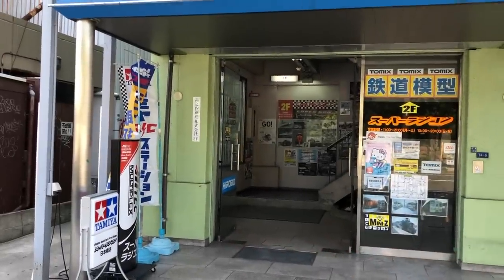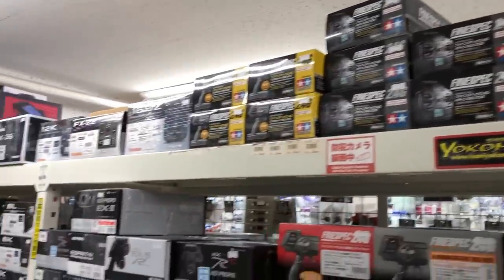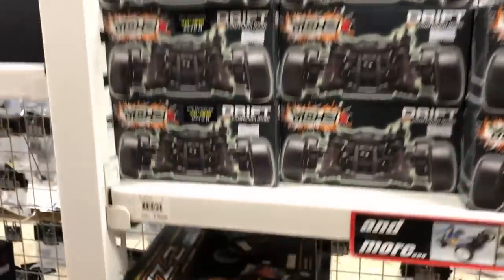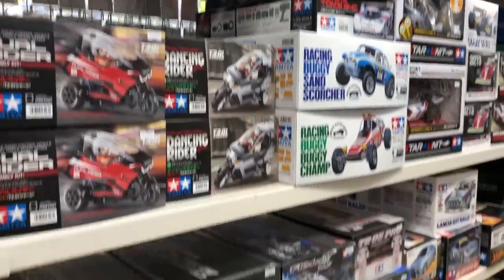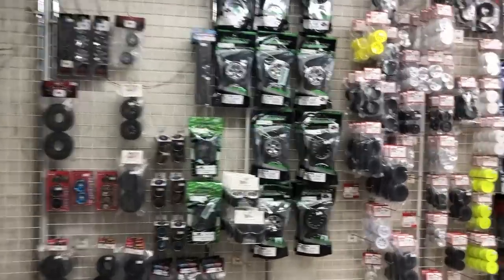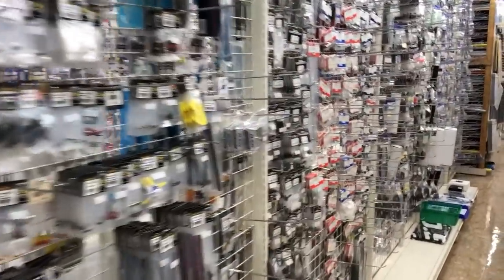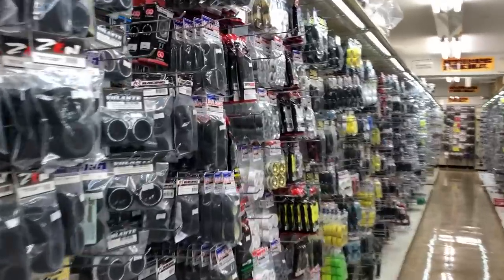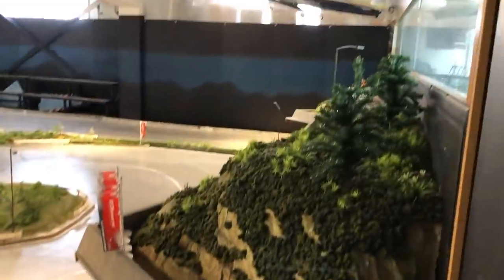Inside a Japanese RC hobby store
10 BEST RC cars!

I was on vacation in Osaka, Japan and decided to check out what the local RC scene was like.  This store looked pretty promising and was pretty close to my hotel, so I dropped by to take a look!

Sorry for the shaky video and mic, I didn't plan on recording anything so just had to use what I had with me.

Address: Japan, 〒542-0072 Ōsaka-fu, Ōsaka-shi, Chūō-ku, Kōzu, 3-chōme−3−14-6 島之内ビル2F